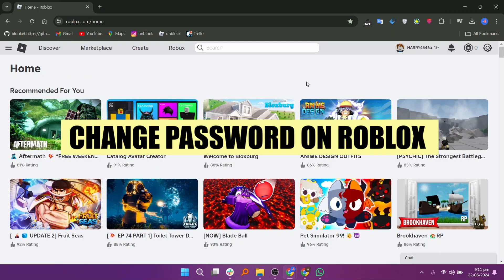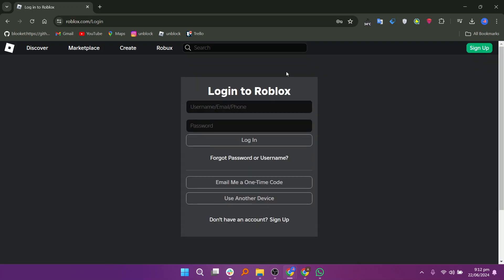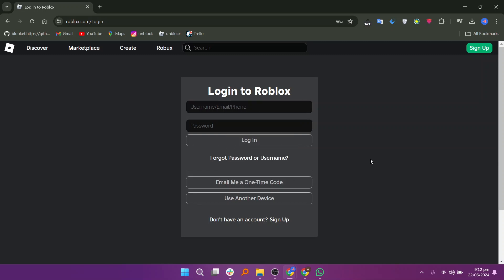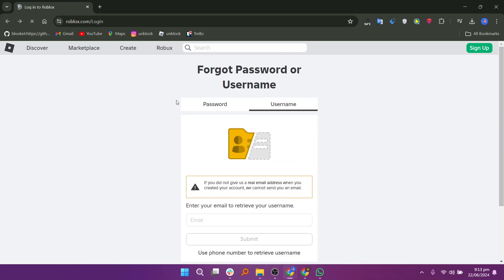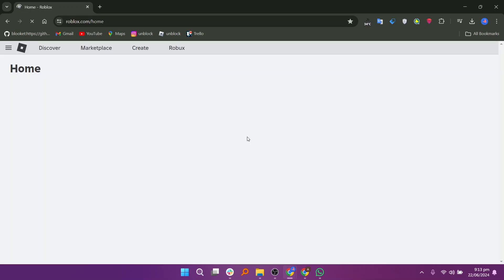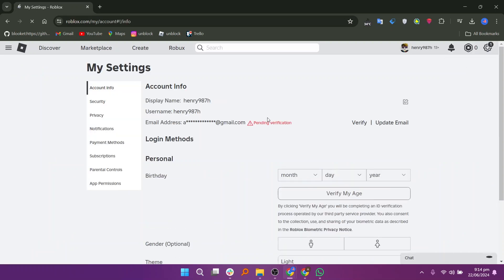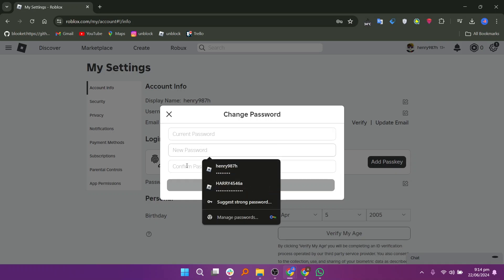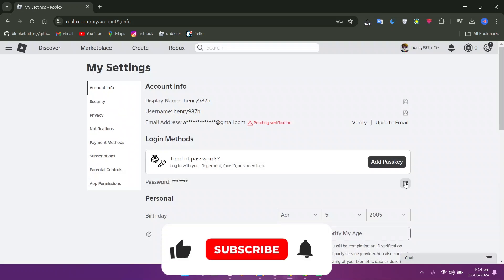How To Change Password On Roblox